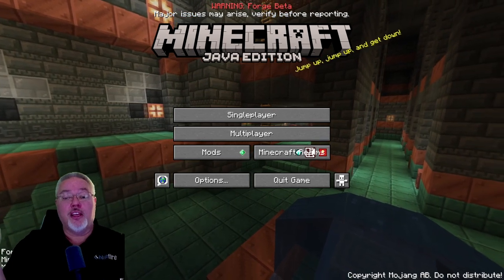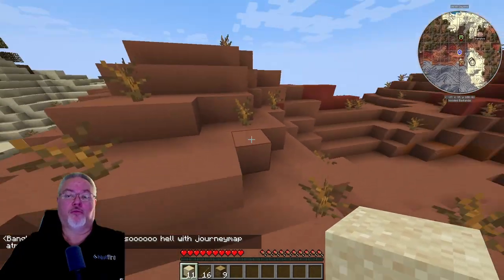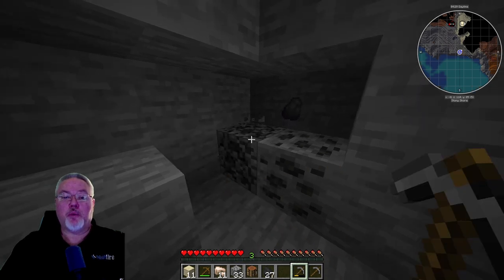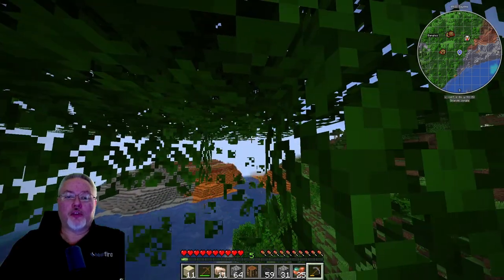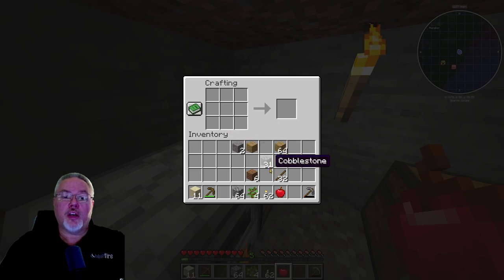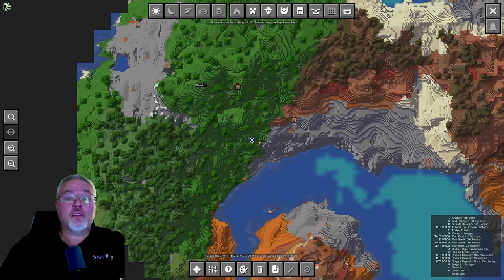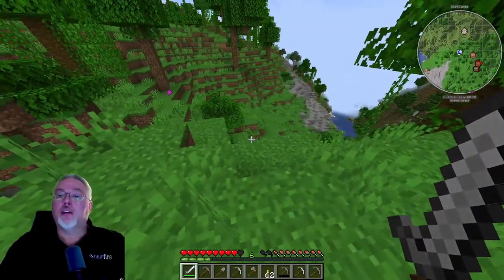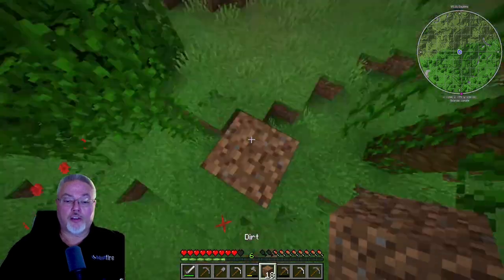Let's Play Minecraft: New Server - Vanilla Java World - The Adventure Begins! Ep. 1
🎮 Welcome to Our Minecraft Adventure! 🎮

Join me in this epic Let's Play series where we embark on building a magical, fantasy-inspired world in Minecraft. 🌍✨

Server Details:
  ·  Server: Self-Hosted Paper Minecraft Java Server
  ·  Capacity: Up to 100 players
  ·  Type: Vanilla experience with a focus on community building

Streaming Schedule:
  ·  Live Streams: Monday & Wednesday, with occasional Friday sessions
  ·  Time: 7 PM Eastern Time (ET)
  ·  Duration: 1-2 hours of live gameplay where anything can happen!

What to Expect:
  ·  World Building: Together, we'll construct breathtaking villages, majestic castles, sprawling towns, and intricate farms. Each structure aims to fit into our growing fantasy realm.
·  Community: This server is all about community interaction! If you watch the streams and feel inspired, you can join in on the fun.

Join The Adventure:
  ·  Participate: Want to build alongside me? Send a DM for server access. Let's create something extraordinary together!
  ·  Watch & Learn: Whether you're here to pick up building tips, enjoy some relaxed gameplay, or become part of a budding community, there's something for every Minecraft enthusiast.

Series Goal:
Our aim is to grow a vibrant, collaborative world where creativity knows no bounds. Each episode brings new developments, adventures, and maybe a few surprises along the way.

  ·  Follow nfoGuides on Youtube / X / Twitch for updates, sneak peeks, and community highlights.

Let's make this Minecraft world a place of wonder, one block at a time. See you in the game or in the chat during our next live stream!